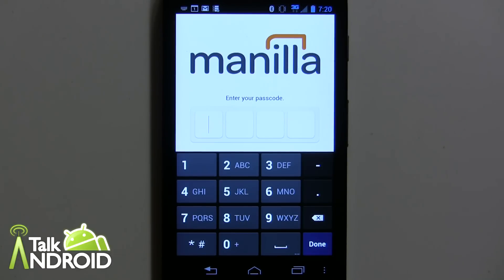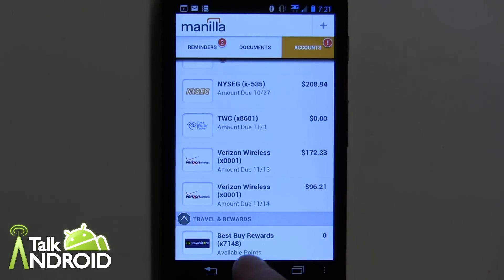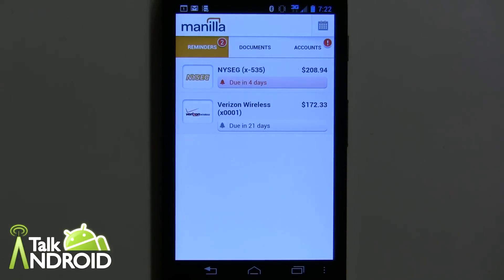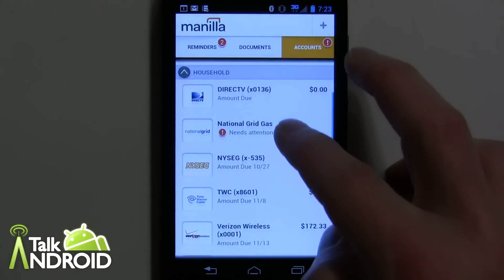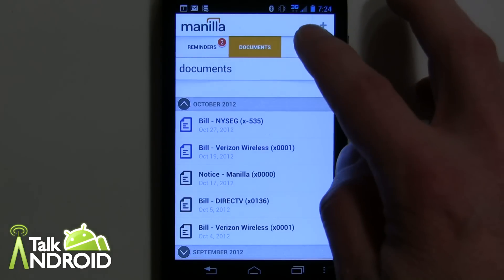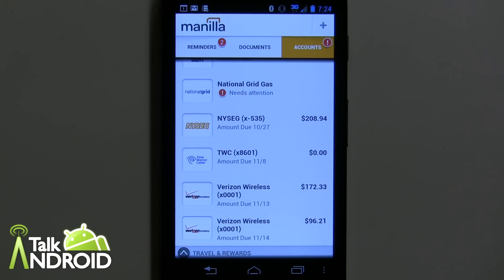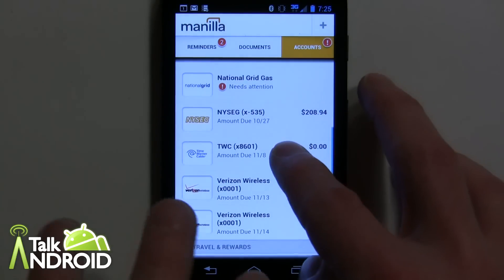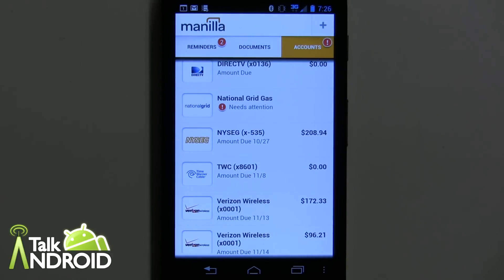Hands on with Manilla Bills and Reminders for Android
Manilla helps you manage your bills, finances, travel rewards and subscriptions.